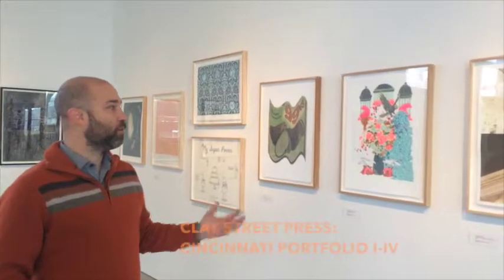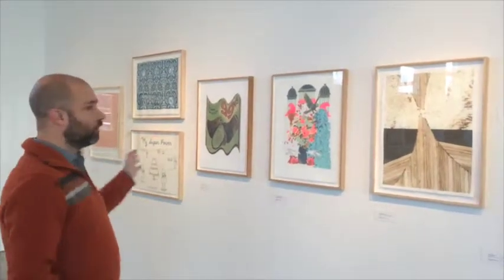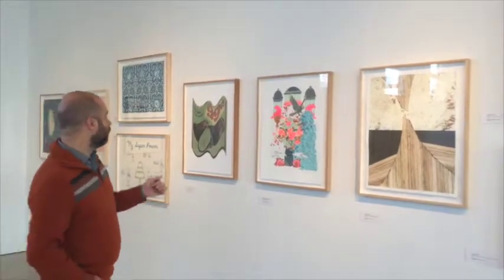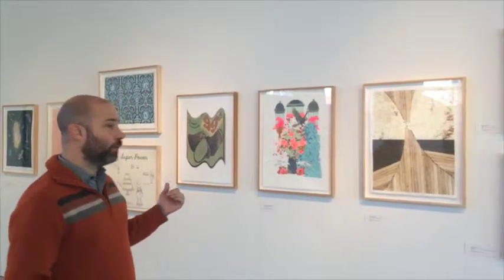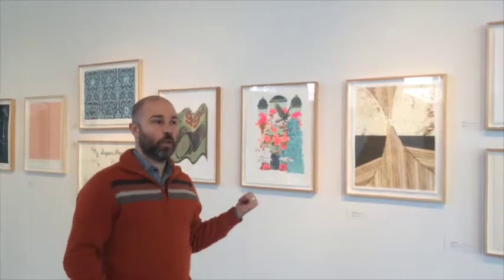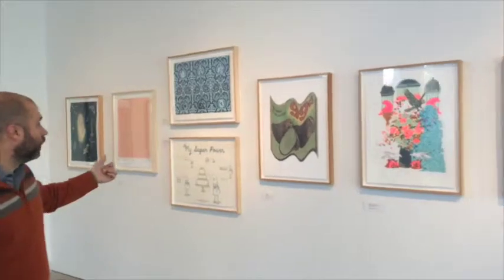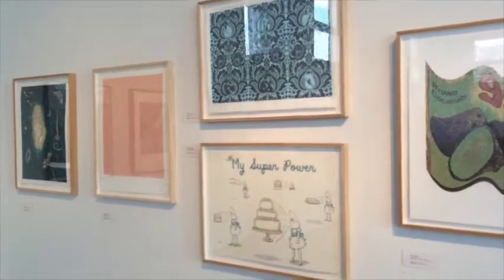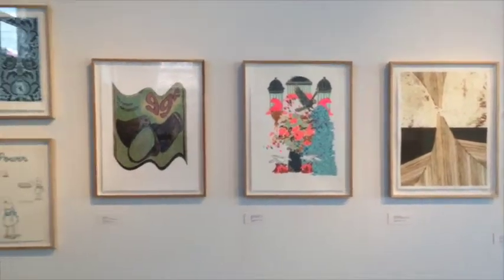Carnegie Exhibitions Director Matt Distel Discusses Clay Street Press: Portfolio IV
On Display Through February 7, 2015

On Thursday, November 20, The Carnegie Gallery Season continued with the opening of Clay Street Press: Cincinnati Portfolio I-IV.

About the Exhibition:

Clay Street Press: Cincinnati Portfolio I-IV
In 1983, Mark Patsfall/Clay Street Press invited ten artists living and working in the Cincinnati area to participate in a portfolio with the loose theme of "Cincinnati". Some of the artists were printmakers, most were not. The result was an interesting mix of styles and techniques. The shop has produced a new portfolio of ten artists every ten years. This is the first exhibition to bring together all forty works from the first four portfolios and serves as a survey of some of the most interesting artists working in the region over the past 30 years.

This exhibition runs concurrently with a survey of 33 years of prints and editions produced by Clay Street Press at the University of Cincinnati's DAAP Galleries.